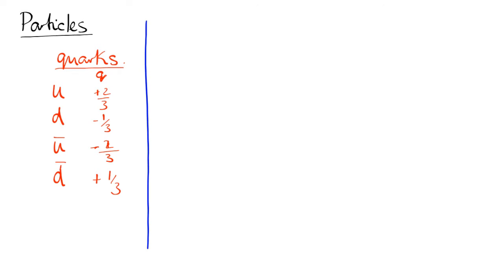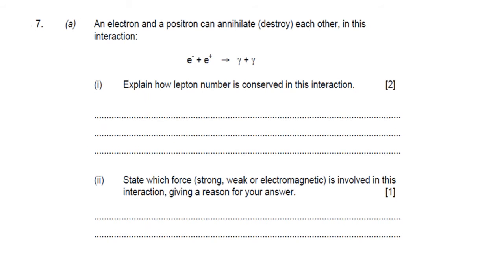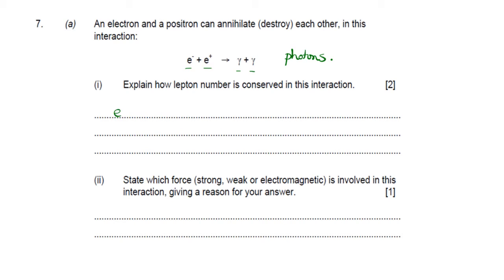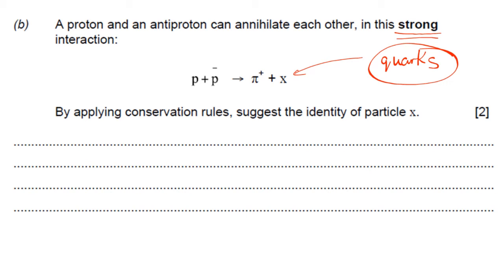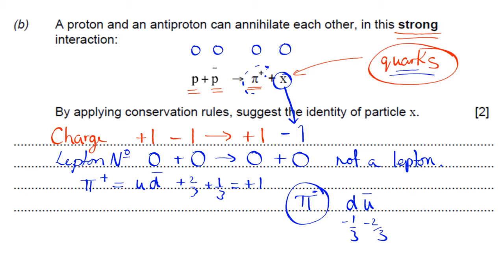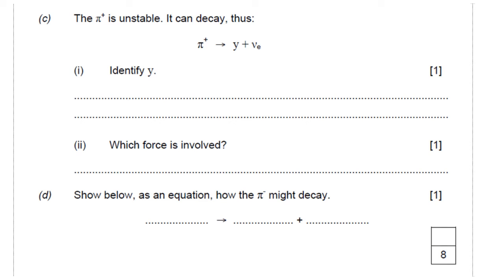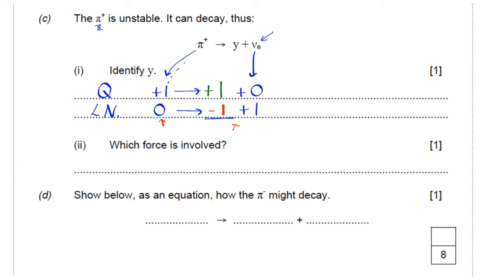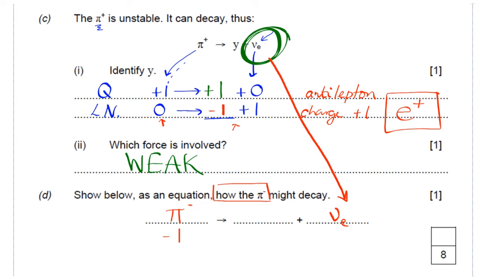Cwestiwn gronynnau / Particles question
Cwestiwn olaf y papur sbesimen (Uned 1)

Last question in the paper 1 specimen paper